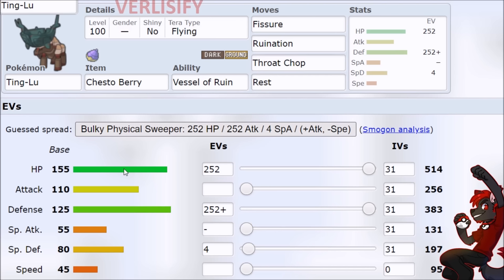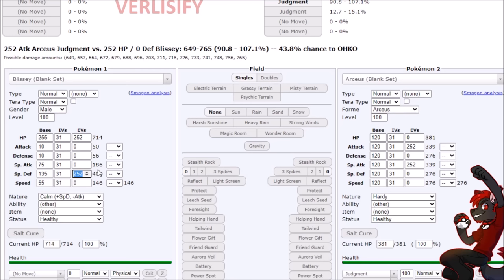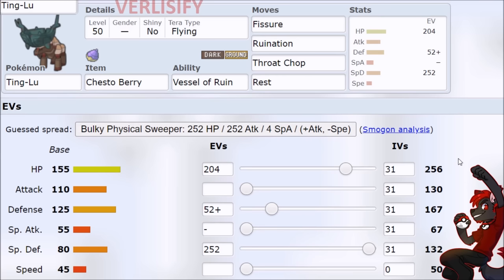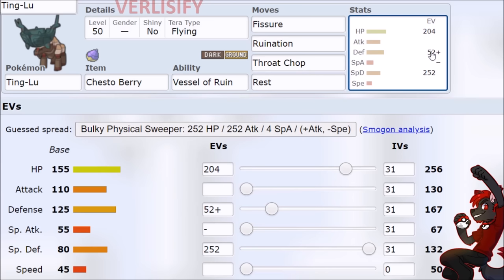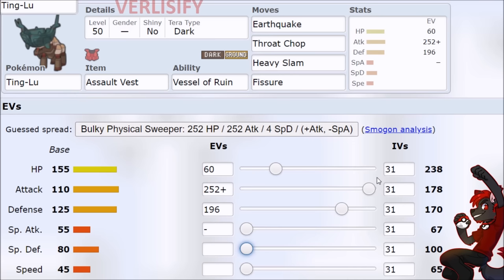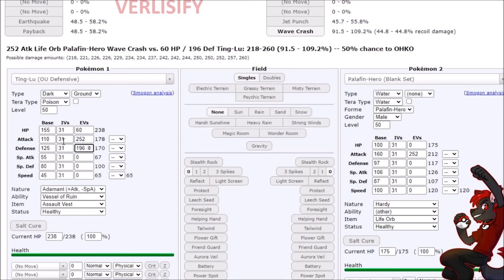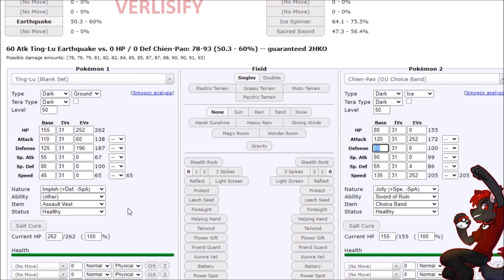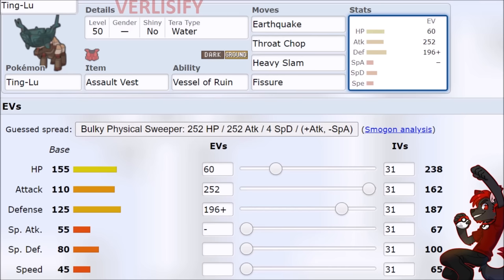THE FILTHIEST TANK EVER IN POKEMON! Best Ting-Lu Moveset In Pokemon Scarlet and Violet!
Ting-Lu Moveset Guide For Pokemon Scarlet and Violet - How To Use Ting Lu In Pokemon Scarlet and Violet! Ting-Lu is one of the most egregious tank Pokemon ever made, it just doesn't make sense that this thing is allowed to exist in Pokemon Scarlet and Violet. I have nothing else to say, just watch the Ting Lu Moveset.

Pokemon Scarlet and Violet Wi-Fi Battles / RANKED Pokemon Scarlet and Violet Battles on the Battle Stadium

BEST Pokemon Scarlet and Violet Guides - Pokémon Scarlet and Pokémon Violet Gameplay! COMPLETE Strategy Guide Playlist For Pokemon Scarlet and Violet

*** How To Use Pokemon Scarlet and Violet Moveset Guides ***
Best Ting-Lu Moveset, Ting-Lu Guide, How To Use Ting-Lu, Ting-Lu OP Pokemon Scarlet and Violet Guide, Ting-Lu Stats, Ting-Lu Ability, Ting-Lu Gameplay, Ting-Lu Sweep
New Legendary Pokemon Guide  / Gen 9 Legendary Pokemon Guide / Pokemon Scarlet and Violet Sub Legendary Pokemon